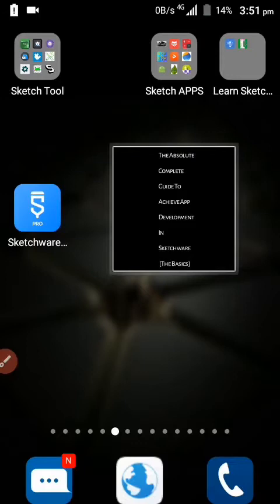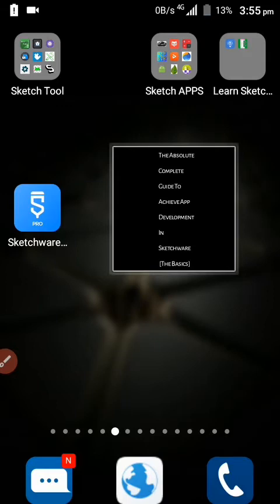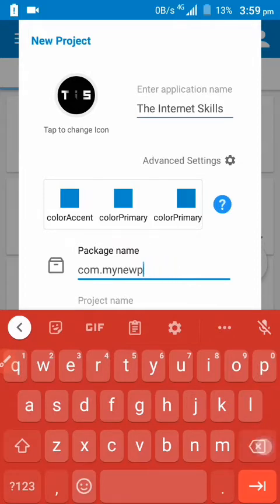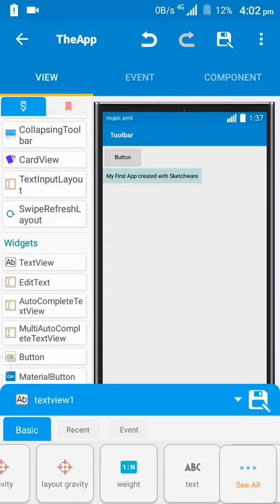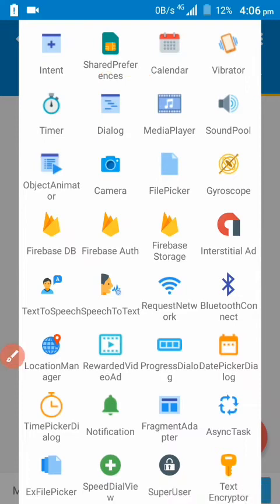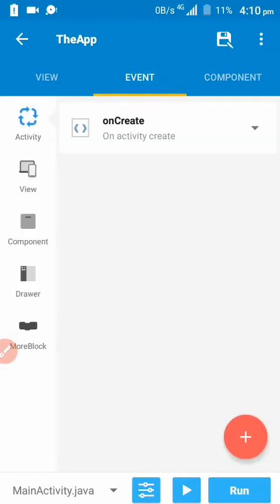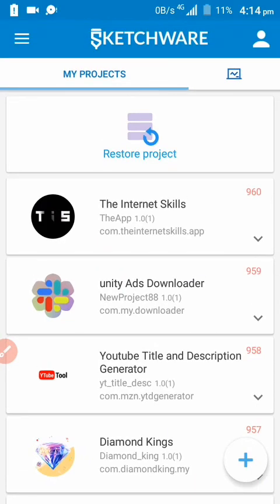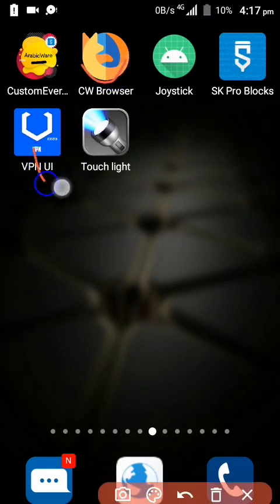Learn To Make Android Apps In 3 Steps On Smartphone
Brilliant viewers
Here's a video up for you to be able to build your desired android applications on your mobile phone(Android devices)

As this video will teach you what Android app development means and how to do that from the comfort of your smartphone without the use of PC...
Also..No coding knowledge is required to do this